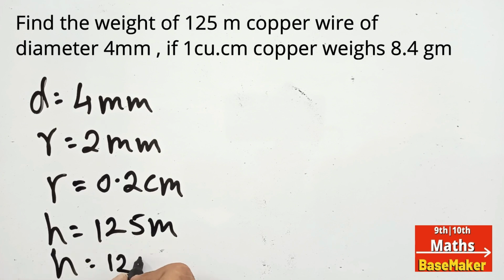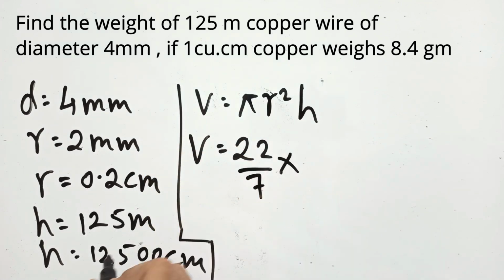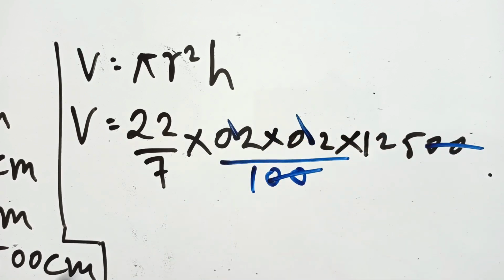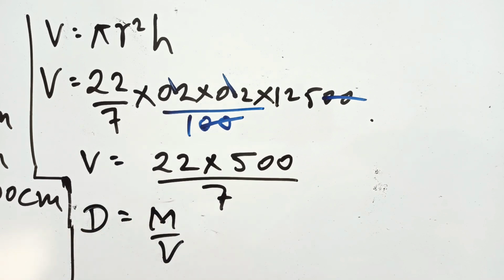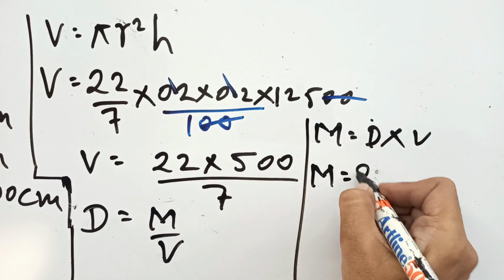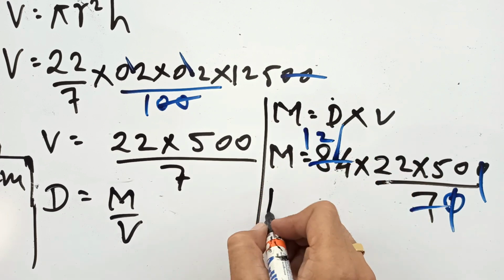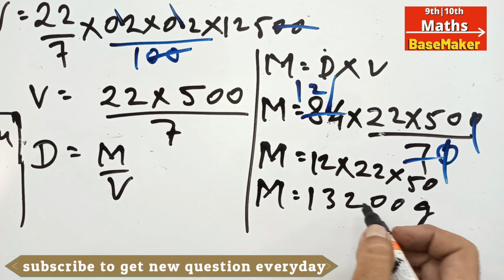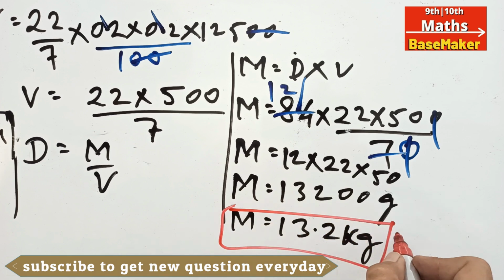Surface area and volume Class 10 || Importnat question of surface area and volulme || Class 9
In this video you will watch   :   😀     "  Step by step an easy explanation of important quesion of surface area and volume class 10 & class 9  by CBSE experienced teacher "

Important Question : ⁕ Find the weight of 125 m copper wire with diameter 4mm , if one cu.cm weighs 8.4 gms of  copper ⁕

😀 Question : A solid cone is cut at the middle of its height by plane parallel to its base , find the ration of the small cone to the big cone "

class 10
maths
new syllabus
ncert
cbse
2024 cbse
cbse 2024
ncert new book
algebra
trigonometry
triangles
competitive exams
neet
jee
pw
maths teacher
pdhai
exams
final exam
strategy
time table
study motivation
motivation